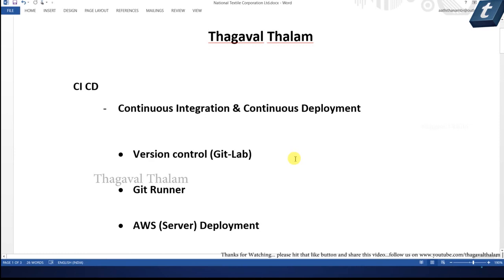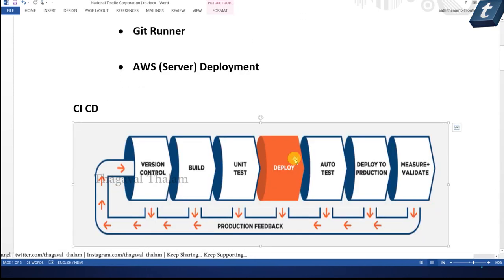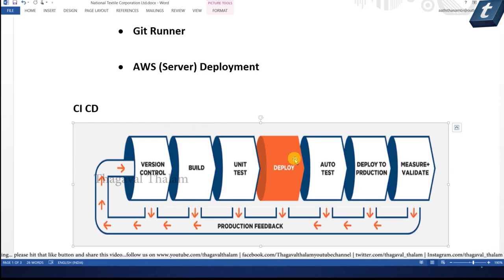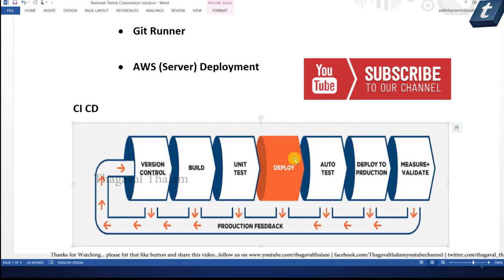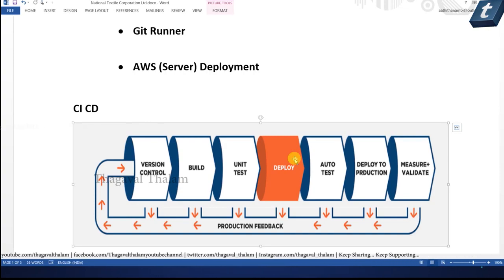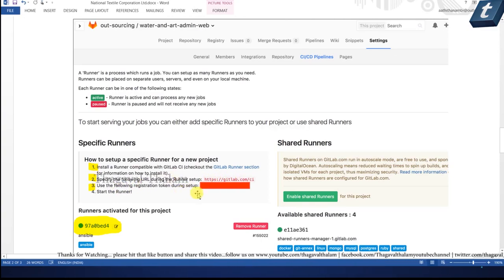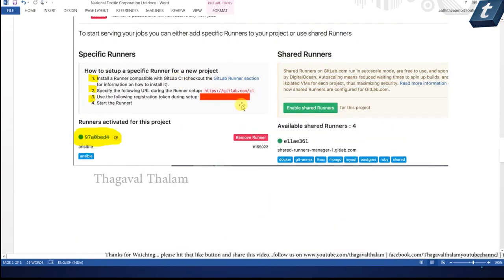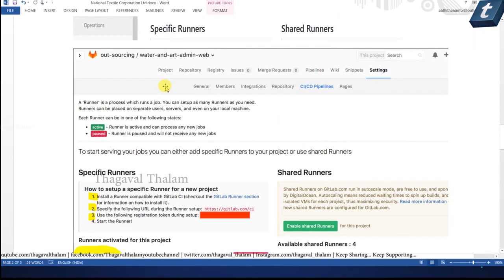DEVOPS | CI CD | Git Lab | Git runner | AWS | Aathi's DevOps | Tamil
What is DEVOPS | CI CD | Git Lab | Git runner | AWS | Thagaval Thalam | E Learning

Introduction to Devops and i have explained the step by step process of CI CD in Tamil.

Devops Tutorial | Static Site Deployment | Nanoc Site | CI CD | Docker |Thagaval Thalam | Tamil # 11